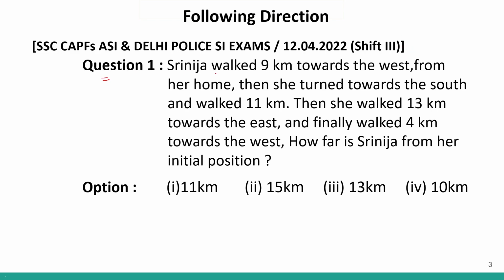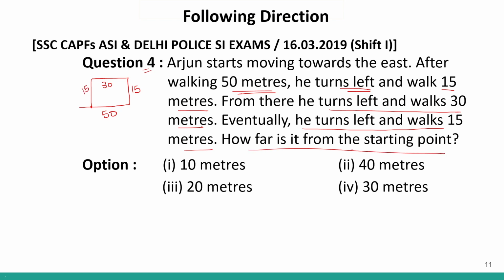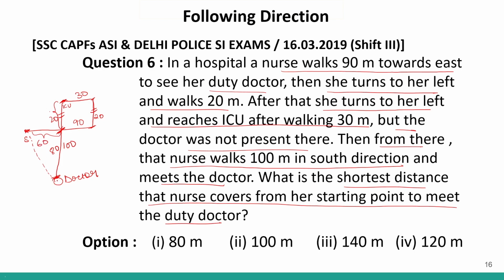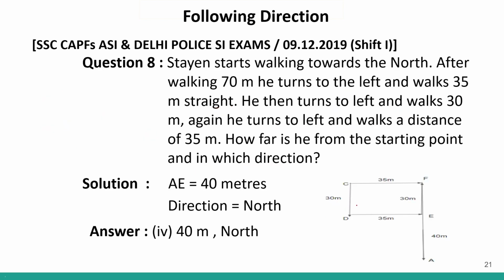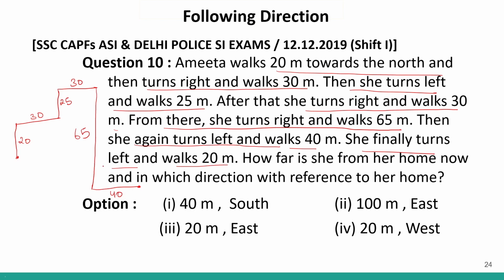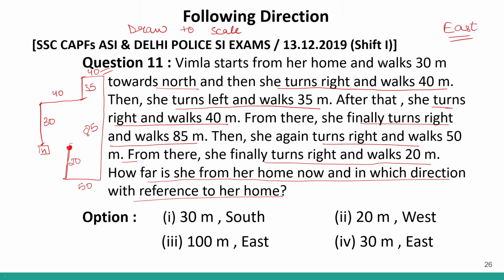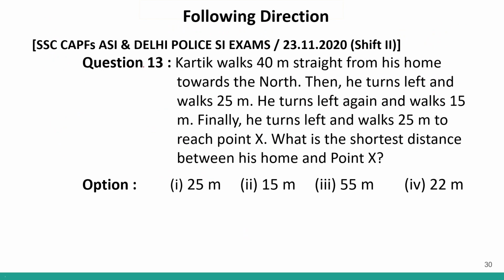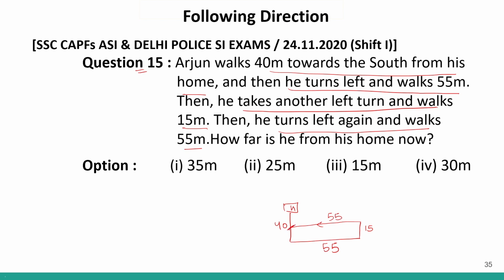Following Direction 6th Part: Previous Year Questions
Subject: Reasoning Abilities
Programme Name: Following Direction
Course Name: SSC

In this video we have covered the previous year questions of SSC Exam on following direction.

📡 Key Features:
Syllabus-based Content